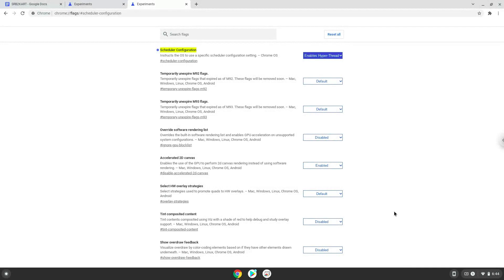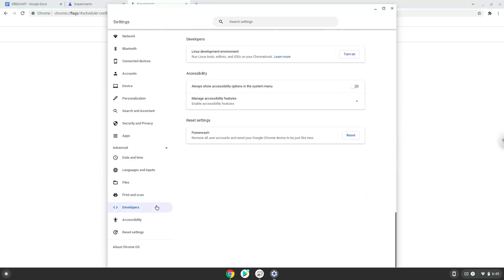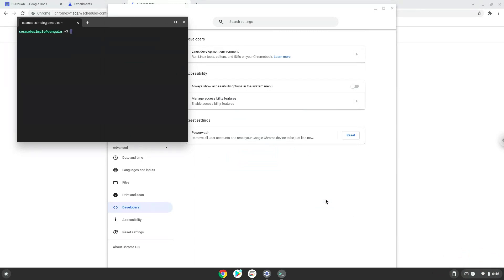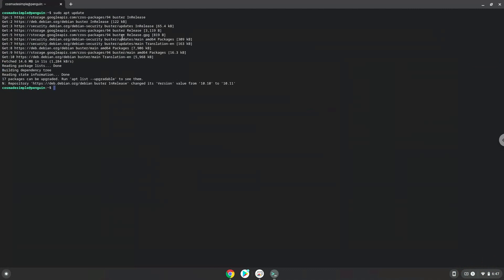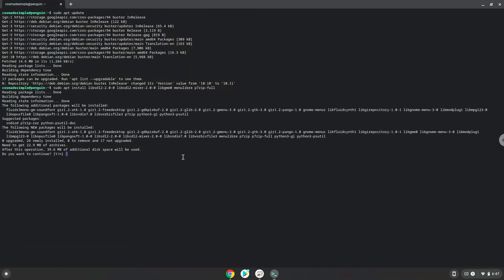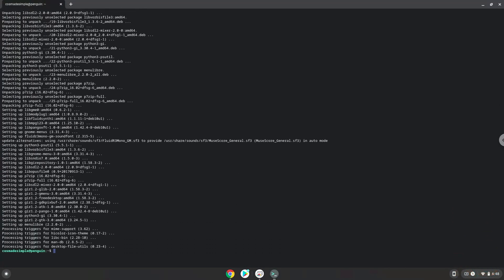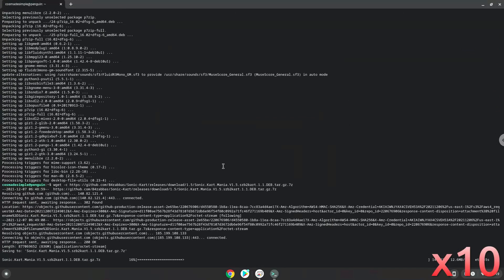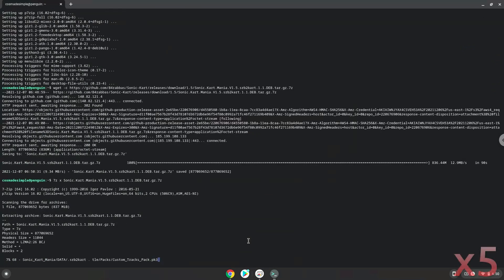How to install SRB2Kart on a Chromebook - Updated Tutorial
In this video, we are looking at how to install SRB2Kart on a Chromebook.